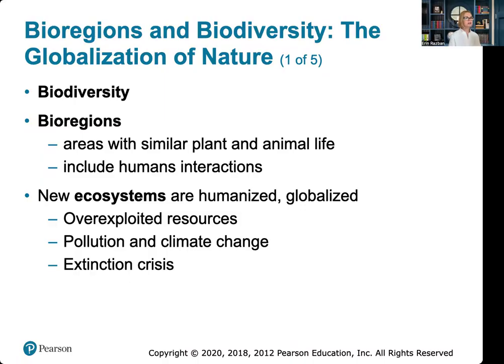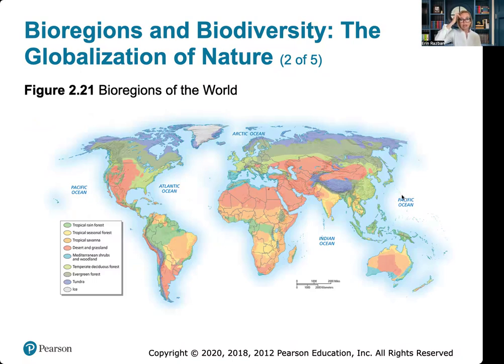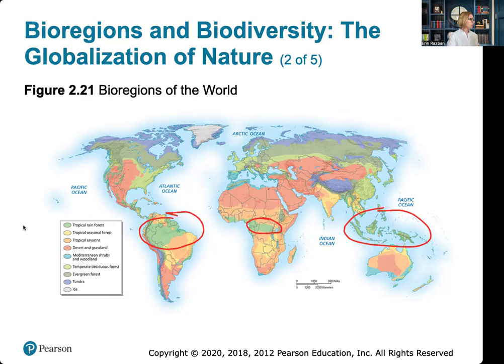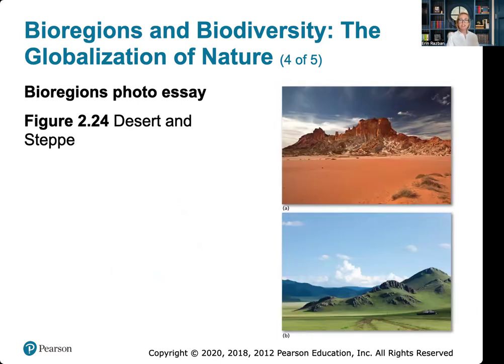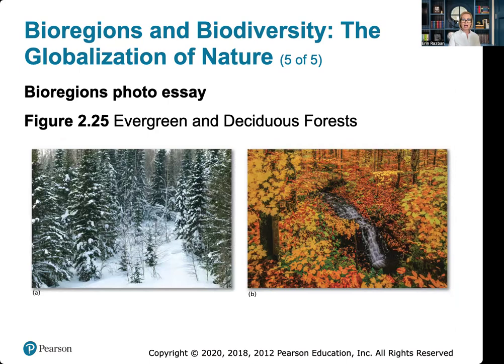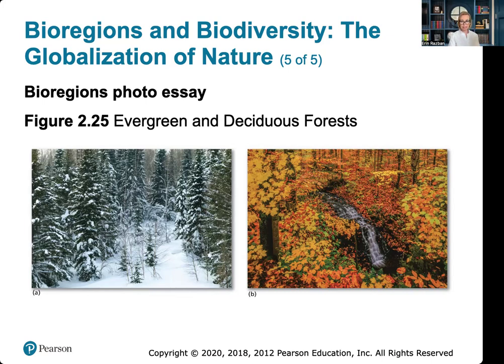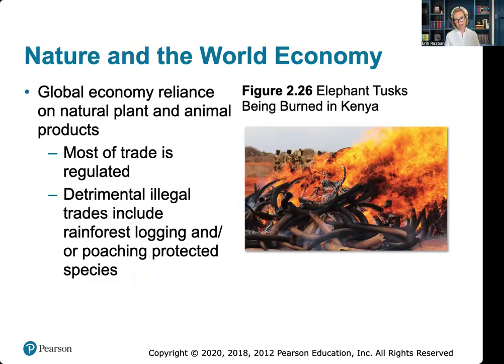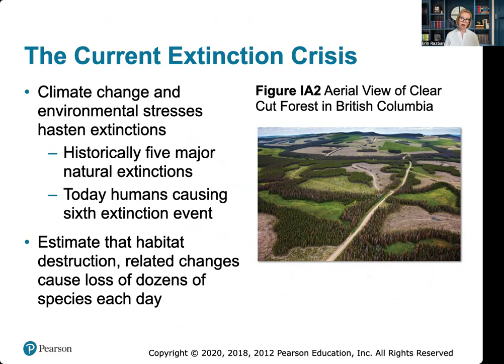World Regional Geography Chapter 2, Part 3: Physical Geography and the Environment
This World Regional Geography lecture on Chapter 2, part 3, explores bio-regions and biodiversity, examining how different climate zones support distinct plant and animal communities worldwide. The professor covers major bio-regions including tropical rainforests (Amazon, sub-Saharan Africa, Southeast Asia) with their tall canopies and immense biodiversity, tropical savannas with scattered trees and seasonal grasses, deserts with specialized drought-resistant plants, steppe grasslands above the tree line, evergreen forests adapted to cold climates, and temperate deciduous forests that shed leaves seasonally. The lecture addresses the concerning impact of human activities on these ecosystems, including illegal wildlife poaching, deforestation, and climate change effects on natural habitats. A critical focus is placed on the current extinction crisis, with scientists suggesting we're entering the sixth major extinction event in Earth's history, potentially losing 50% of all species by 2050 due to habitat destruction and human interference, particularly highlighting the importance of tropical forest conservation for both biodiversity preservation and carbon dioxide management.